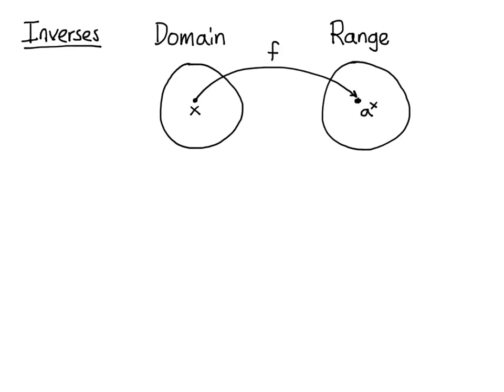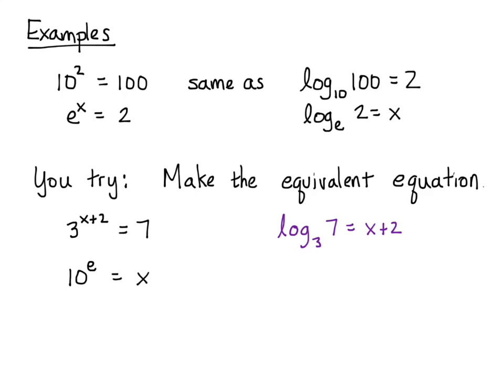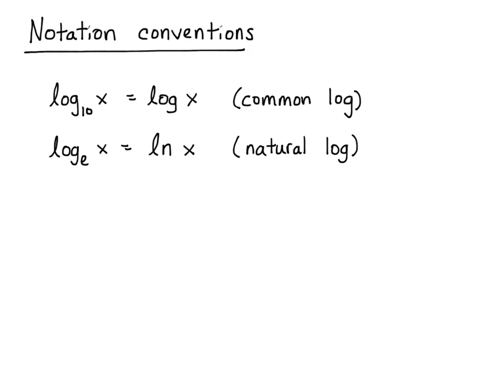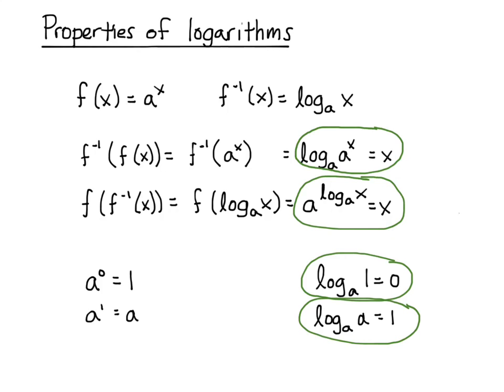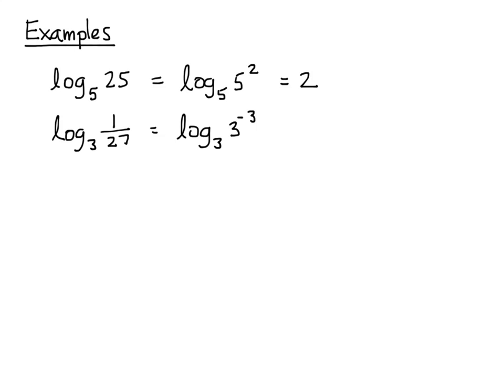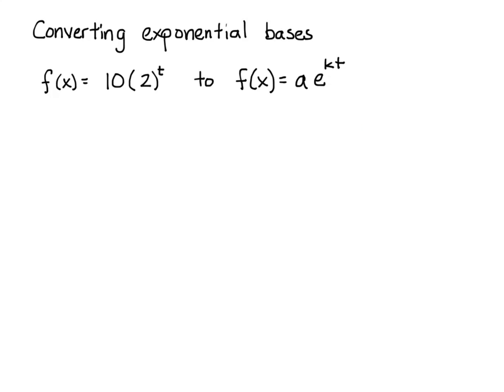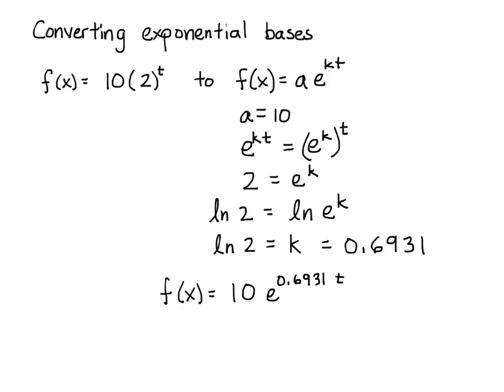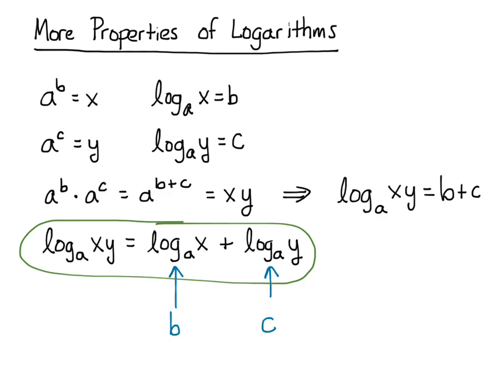Logarithms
Recorded 9/8